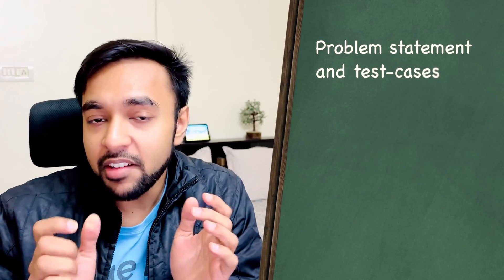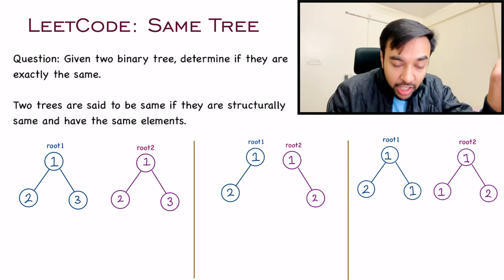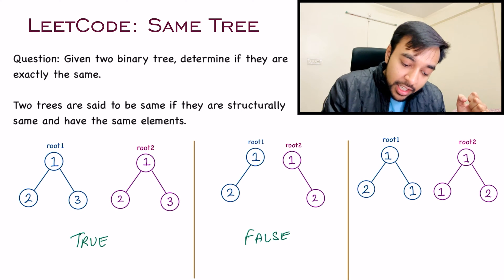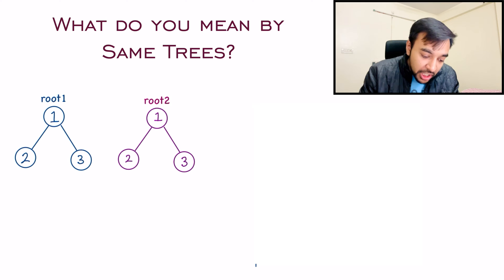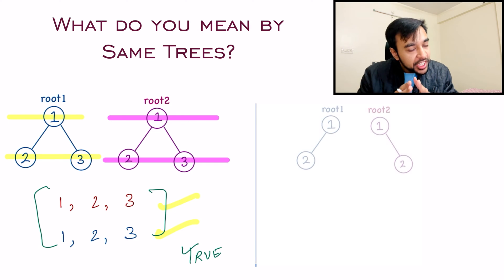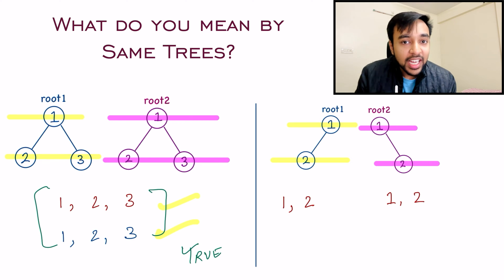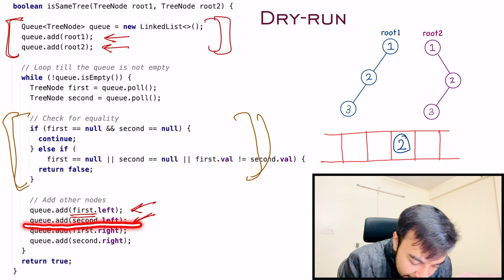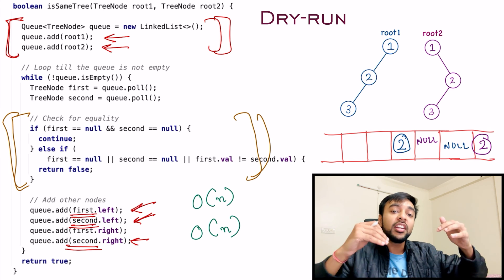Same Tree (LeetCode 100) | Full solution with visuals and animations | Study Algorithms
Two trees even if they are different can result in a same traversal result. This happens because of the non-linear structure of the tree data structure. A neat little trick can be applied to the level order traversal technique to determine if two trees are exactly the same. Watch this video to understand how you can take advantage of the actual structure of a tree node and arrive at a solution.

Chapters:
00:00 - Intro
00:52 - Problem Statement and Description
02:58 - What exactly are same trees?
05:50 - A trick with level order traversal
09:02 - Dry-run of Code
12:57 - Final Thoughts